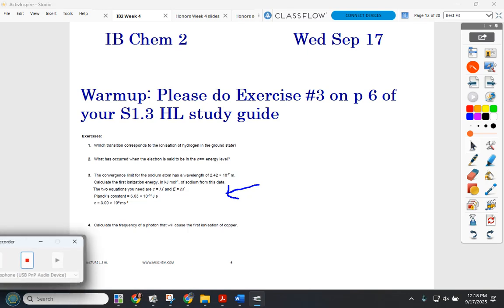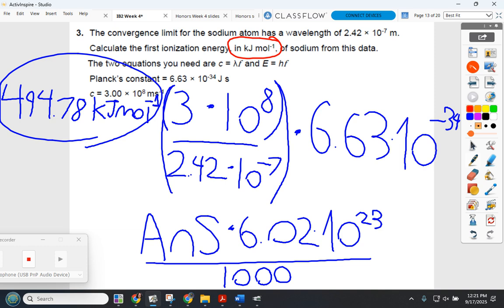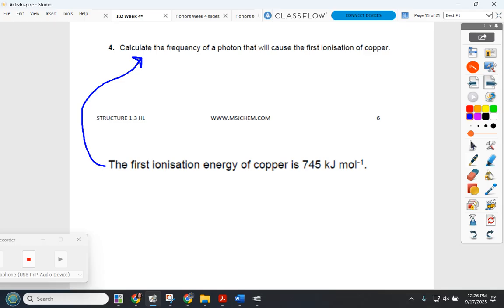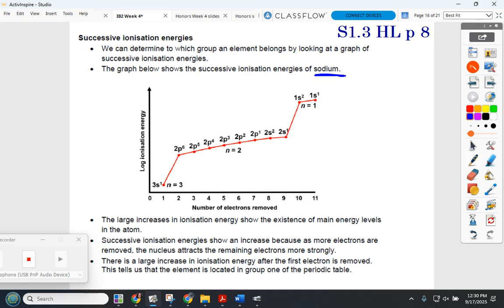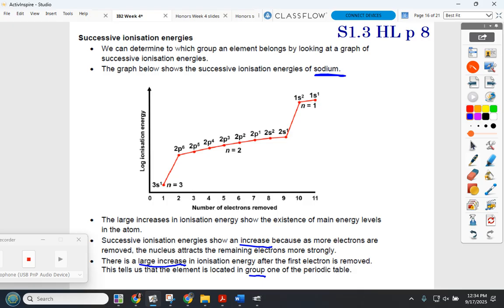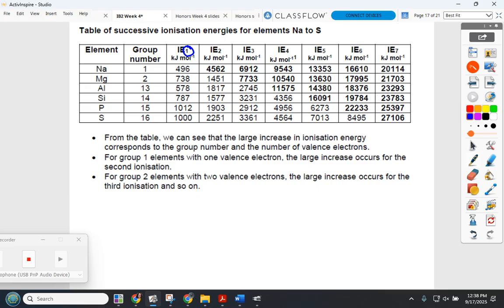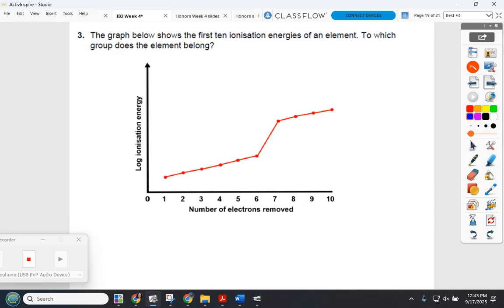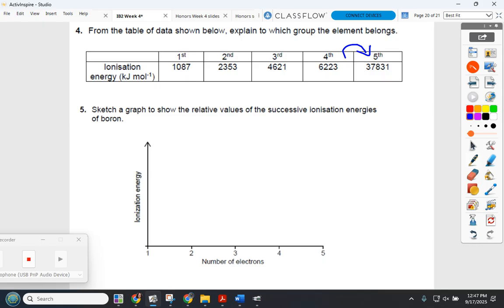IB2 9/17 S1.3 HL Successive IE